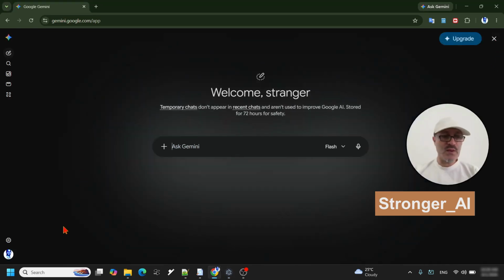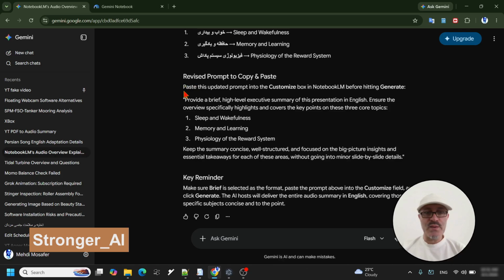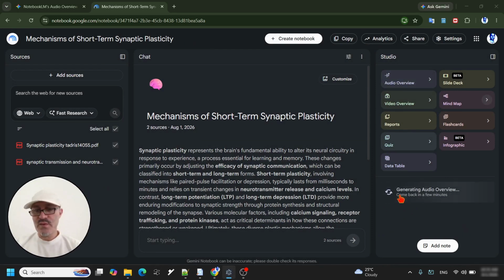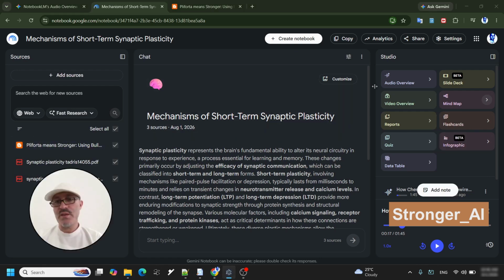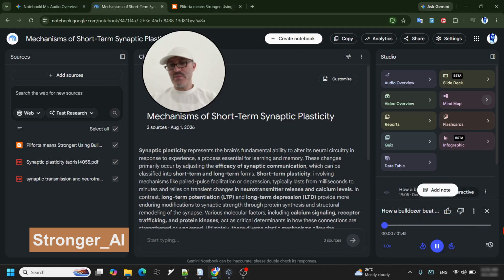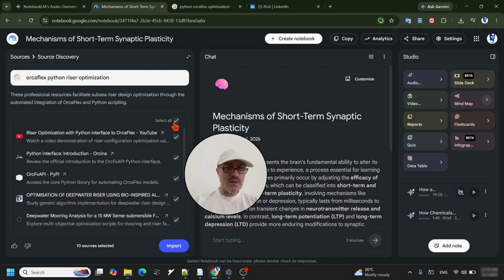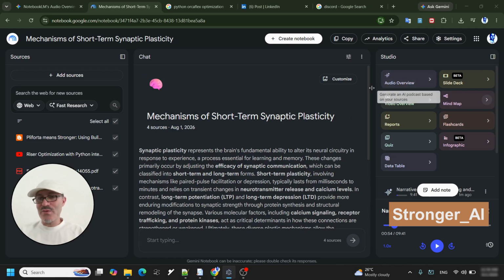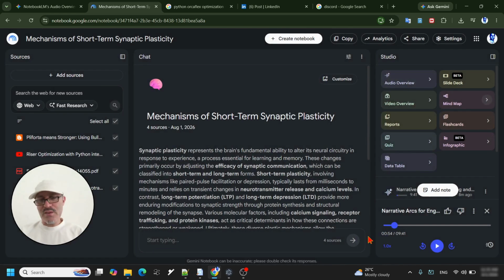Convert Reading List to Audio with Gemini Notebook AI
In this video, I explore how to use Gemini Notebook to seamlessly transform your reading lists into organized playlists. Whether you're managing research, study materials, or personal interests, this workflow can help streamline your content consumption.

In this video, you’ll learn:
- How to set up Gemini Notebook for content organization.
- Tips for maximizing productivity using Google's AI tools.